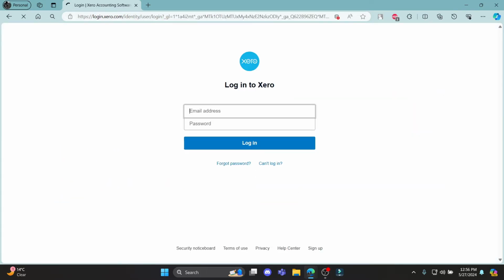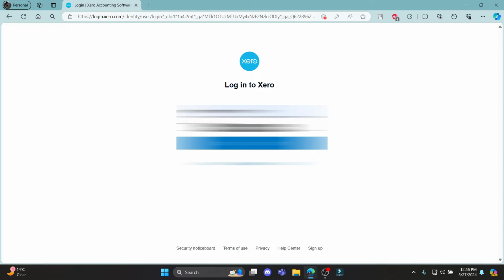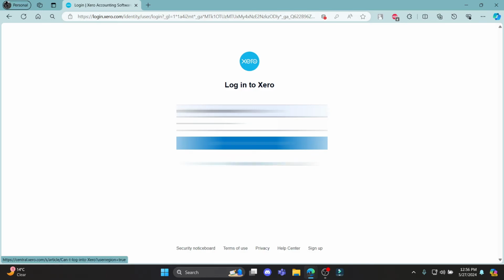How to Login to Xero Payroll Account (2024) | Sign In to Xero Payroll Account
Watch this guide to learn how to log in to your Xero Payroll account. We will walk you through the login process, from entering your username and password to resolving common login issues. Our tutorial also includes tips for maintaining your account security. Ideal for both new and returning users, this video will help you access your Xero Payroll account with confidence.